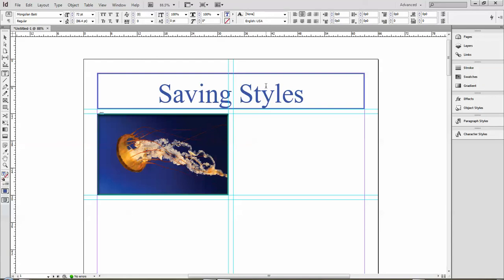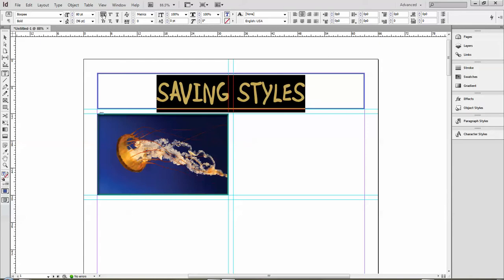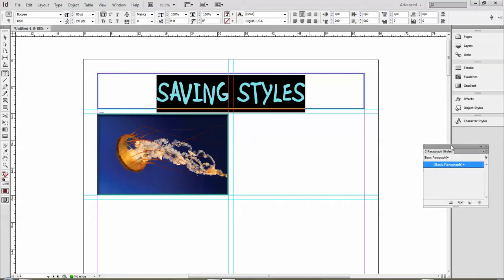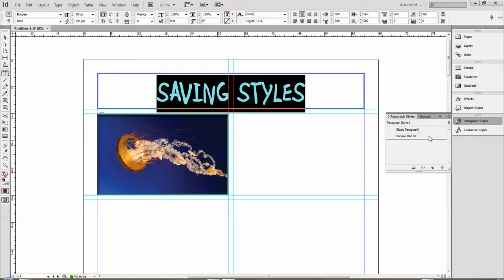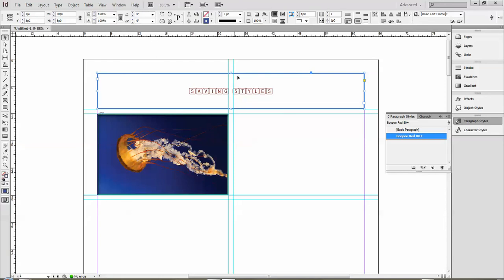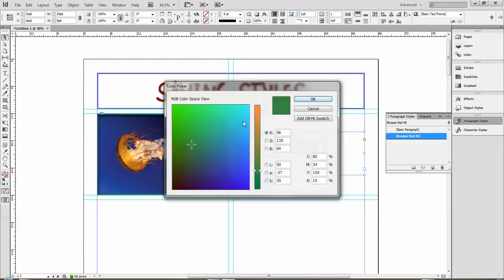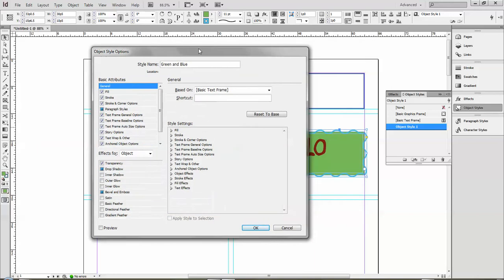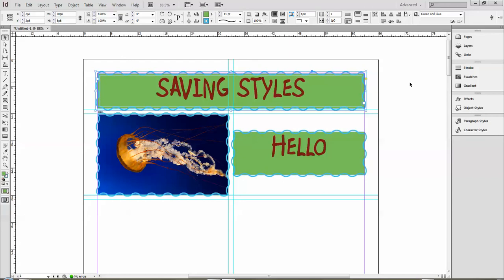Adobe InDesign CS6 Tutorial 5 - Creating and Saving Styles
In this tutorial you will see how to create a paragraph style, where you set the font, size, color and other text features and save it for quick and easy use in your document. As well, you will see how to create and save object styles (like fill color, stroke color and style and fx) that can be applied to shapes, frames and text boxes.